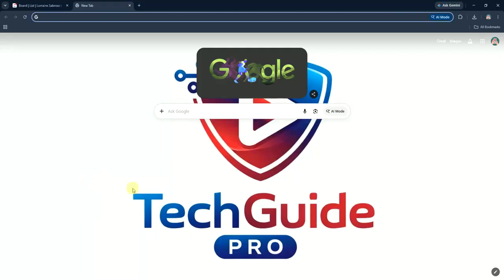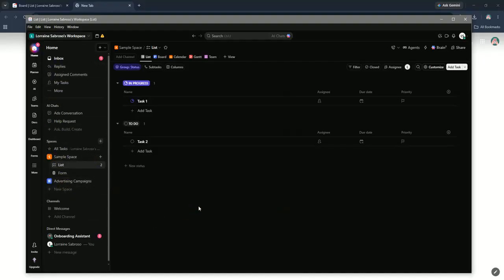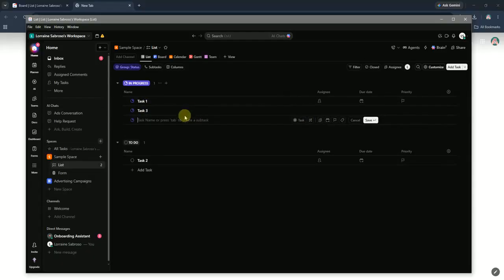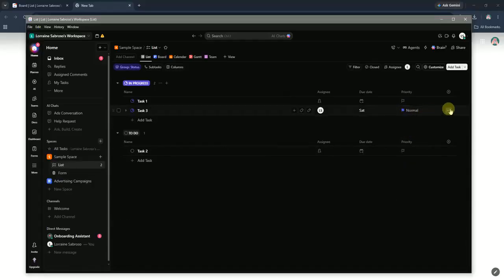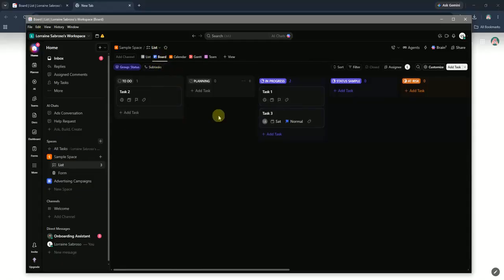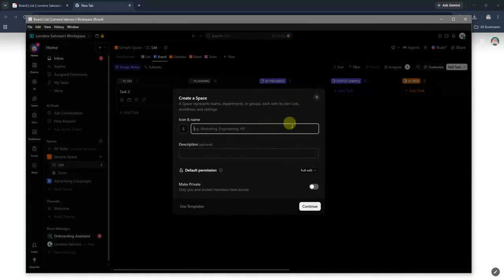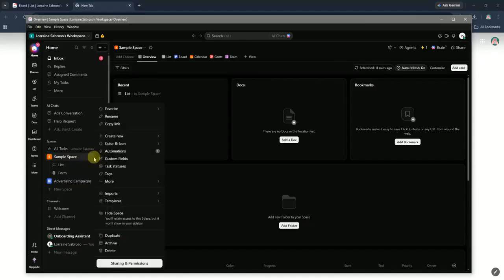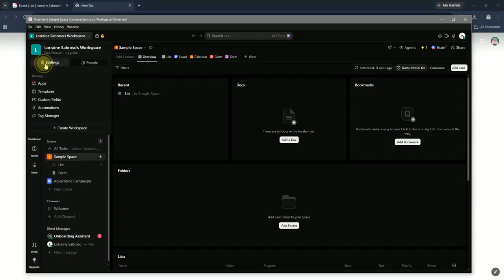How to Use ClickUp Desktop - Easy Guide 2026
Learn how to use ClickUp Desktop effectively.

This comprehensive tutorial will guide you through the essential features of ClickUp Desktop, enabling you to manage tasks, projects, and workflows with ease. Discover how to customize your workspace, utilize productivity tools, and enhance team collaboration within ClickUp. Whether you're a beginner or looking to optimize your existing setup, you'll gain valuable insights into maximizing the potential of ClickUp for your project management needs.